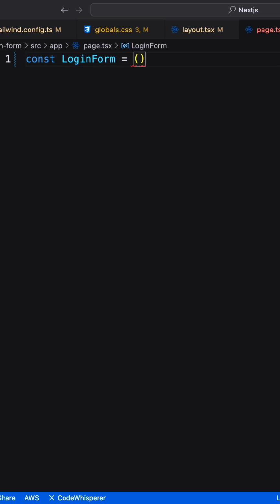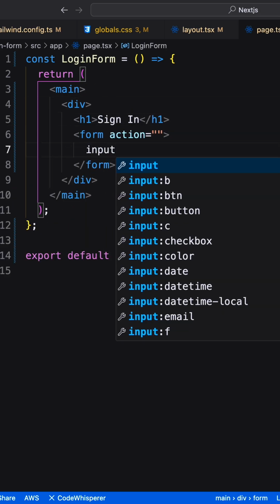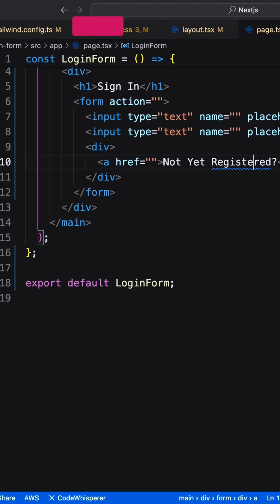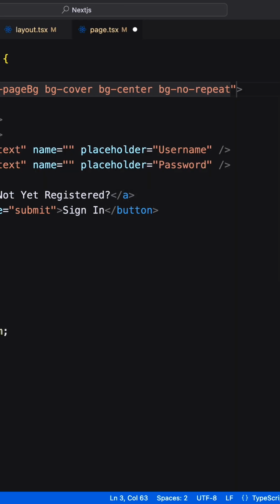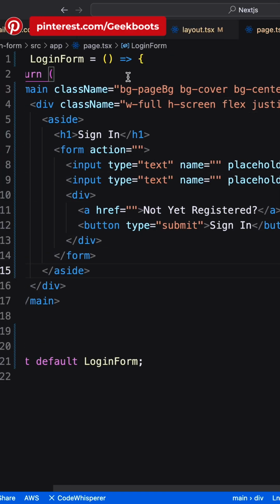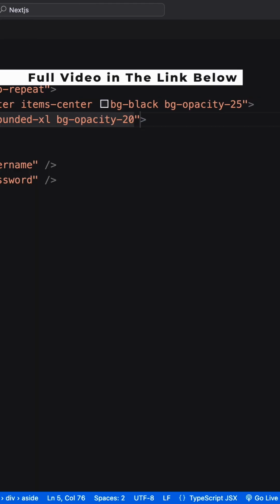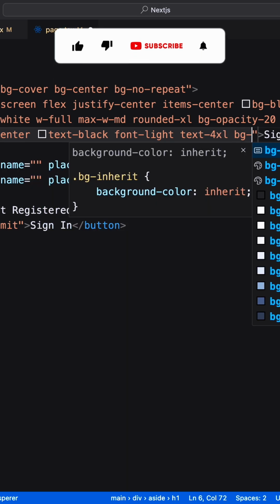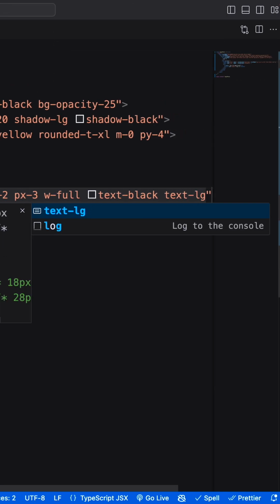Building a Modern Login Form with Next.js and Tailwind CSS | Step-by-Step Guide | Geekboots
In this video you'll learn to create a login form using Nextjs 14 and TailwindCSS